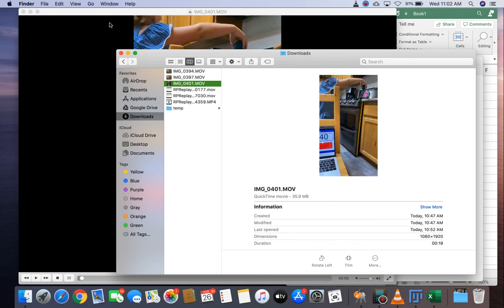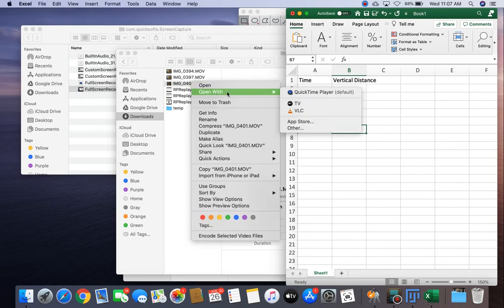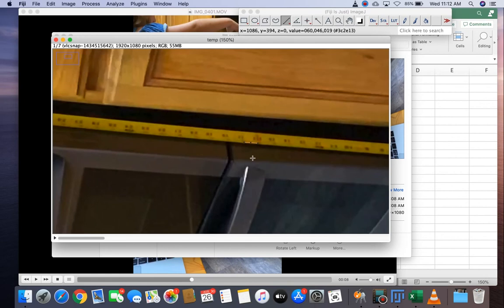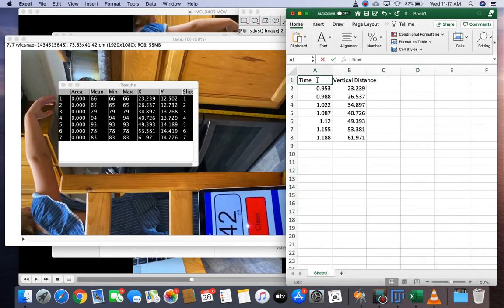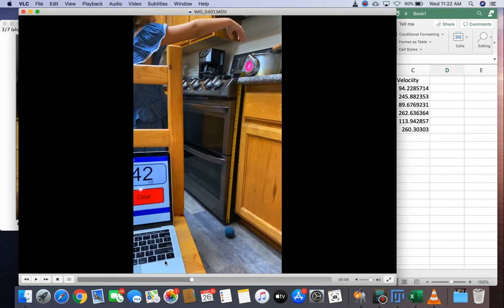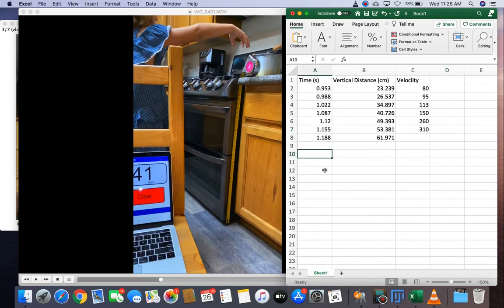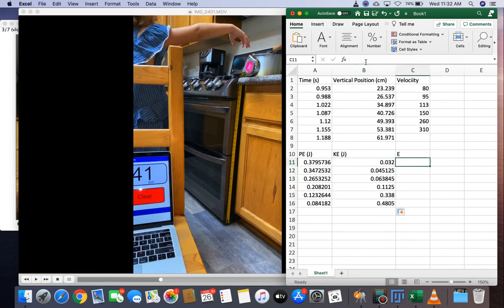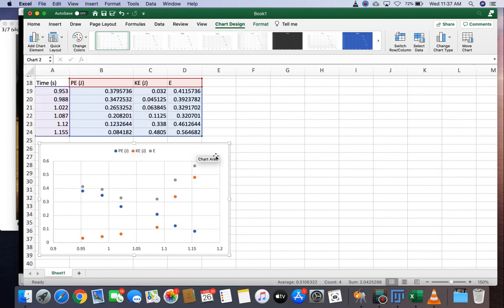Directions for Energy of Ball Drop Lab